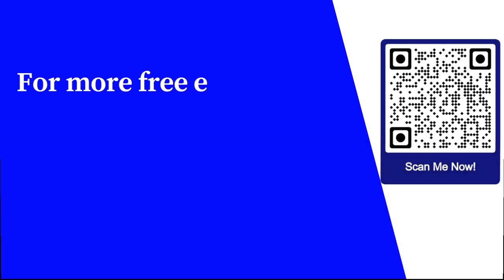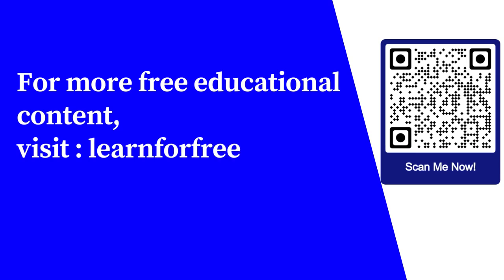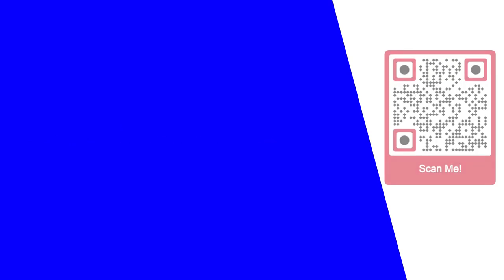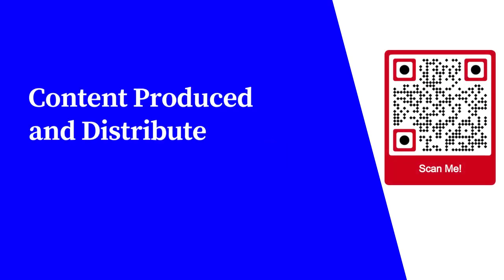6 Essential Tips for Boosting Your Affiliate Commissions